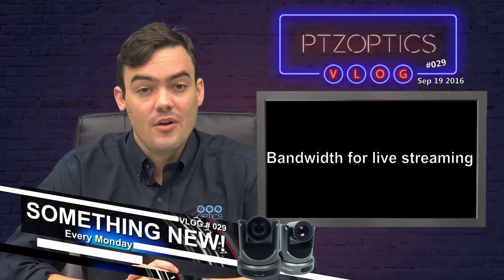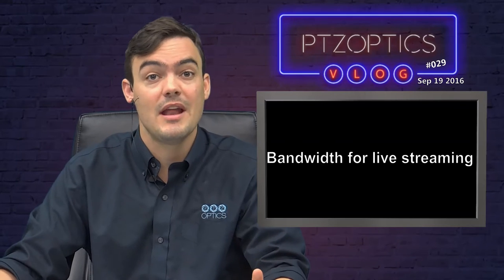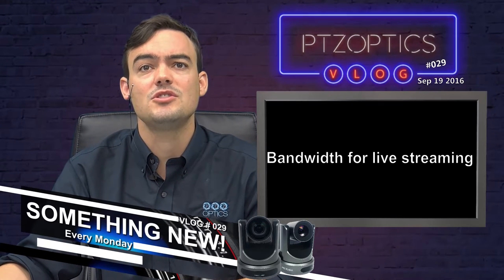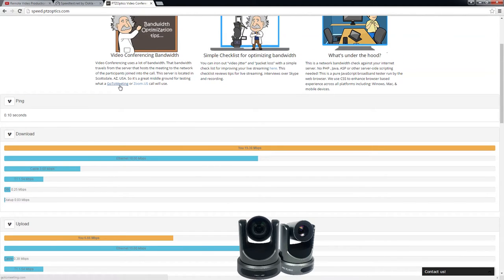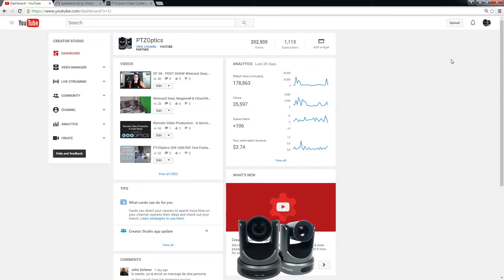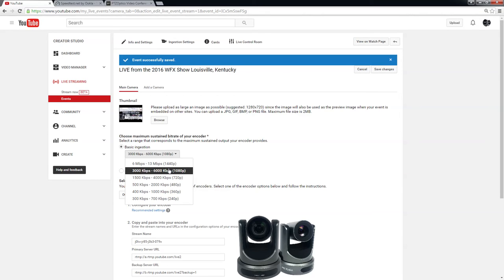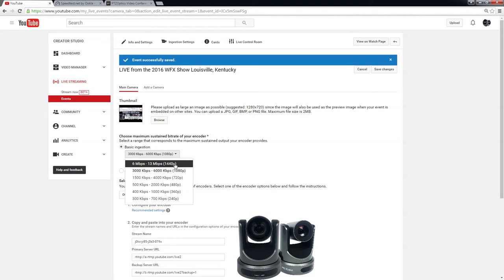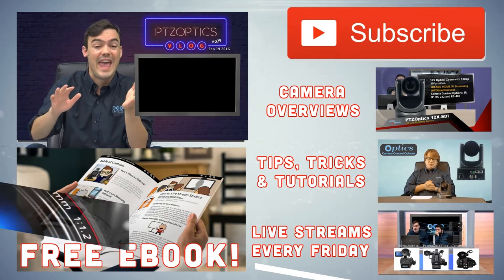Bandwidth for Live Streaming - VLOG #029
VLOG #029- Available bandwidth can make or break your next live event. Years ago back in the time of SD (320x240) you could use flash to encode and stream at roughly 500 Kbps (That’s half a MBit). If you are just starting to learn about bandwidth and video storage (MegaBytes are used for files saved to a hard drive MegaBits are used for streaming data on the internet). In my opinion streaming in SD is not acceptable and we have to understand the bandwidth needed to stream in high definition. The minimum you want to live stream an event in would be 1280x720 which is technically considered High Definition. So before we talk about adaptive bit-rate distribution and bandwidth calculations let’s answer an important question. Should you be streaming in 720p or 1080p?

720 vs 1080

First of all let’s look at the quality of this video clip in 720p. Then let’s look at it in 1080p. The quality is better but only if you are watching it on 1080p display. If your viewers are using mobile devices it may not matter but most new mobile devices are capable of viewing content in at least 1080p quality. So the debate about 720p vs 1080p has been going on for quite a long time. I like to stream in 1080p because it give my audience the choice to view the stream quality in 1080p or scale down to lower qualities. I also like 1080p for cataloging and archiving our videos in a quality that takes full advantage High Definition displays.

Adaptive Bit Rates

Today most CDNs are providing something called adaptive bit-rate streaming which essentially takes the best quality stream you send and breaks it down into smaller resolutions for viewers. CDNs such as YouTube and Facebook will use Adaptive Bitrate Streaming to optimize the video quality your viewers receive based on their available bandwidth. This further supports the need to stream in the highest quality possible to allow the CDN to make the best choices for your viewers. Some CDN’s also call this process “Live Cloud Encoding”.

Calculating Bandwidth

First of all most CDNs recommend having an additional 30% of available bandwidth to sustain solid transfer throughout your event. So if your stream will require 3-6 Mbps in 1080p you should plan to have 8-10 Mbps of outbound bandwidth available. So how can you calculate your available bandwidth? I found that the most popular tools on the Internet such as SpeedTest.net and ookla are presenting the best possible scenario for available bandwidth. This is because these tools were originally designed for lobbying and helping to report bandwidth access for remote areas. For example if I run speedtest.net I get 67 Mbps Download and 82 Mbps Upload. This report would give me a false sense of speed because it is reporting best case scenarios for an average user in my local area and does not take into consideration the bandwidth that is currently being used on my network. So PTZOPTICS has actually created our own tool that reaches out to a server hosted by GoDaddy in Scottsdale, Arizona. This software is actually available for download if you are interested in putting it on your own server for testing. When I run this test I get 11 Mbps download and 6 Mbps upload. This is most likely a worst case scenario, but allows us to accurate prepare for the worst. Your actual speeds will most likely be somewhere in between both tests if you are streaming to a server located in the United States.

Final Thoughts

It’s becoming more commonplace to see some type of video conference being used as a way to connect multiple locations in a video conference. Your video conference will add additional need for bandwidth and processing power on your computer. We have put together a best practice checklist for to help improve your experience available for download This checklist includes helpful tips for both organizers and participants of your video conference and live stream.